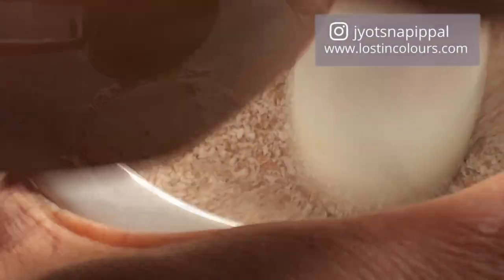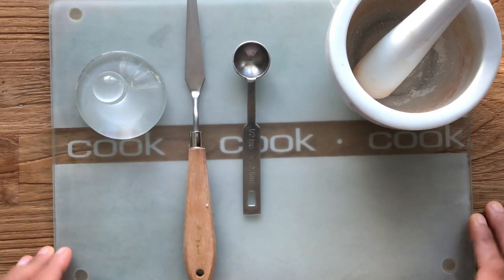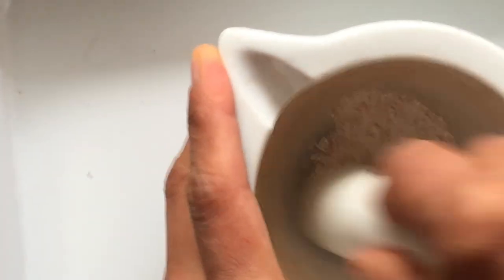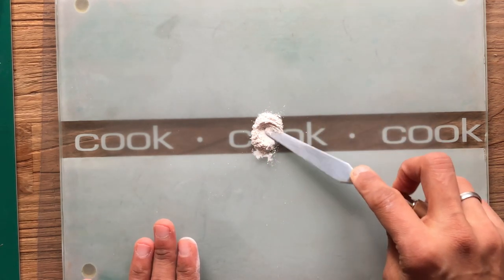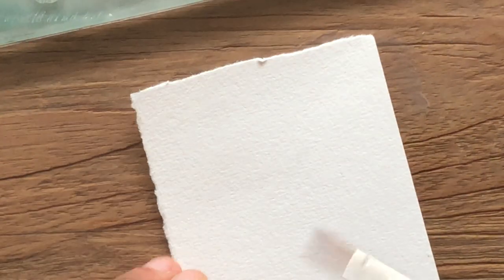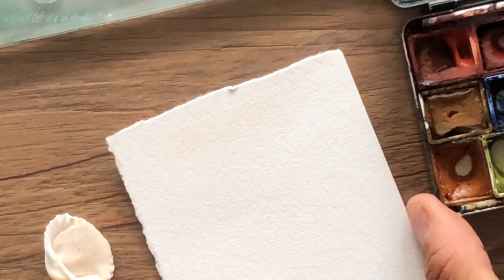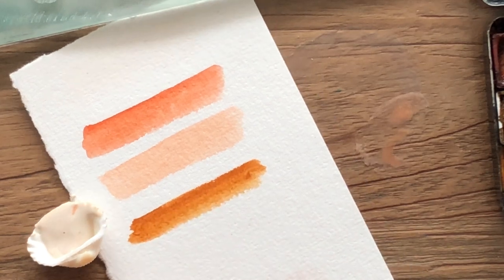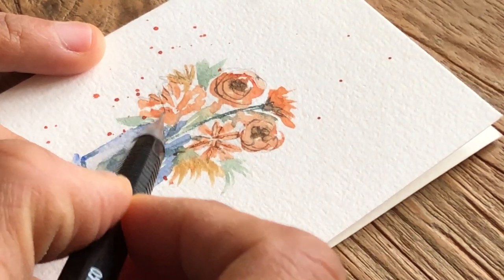How to make Egg shell white watercolour paint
In this video I take you through the process of making white watercolour paint from egg shells (organic food waste).  The use  of egg shell white paint  opens  door to a new realm of colour-mixing possibilities and adds a new dimension to the appearance of your watercolours.
The same process applies to obtaining white paint from foraged sea or shells or empty snail houses.

EDIT : 1:16 : Transfer contents to the mortar ( I made a mistake while speaking)

Video Link: How to make watercolour paints